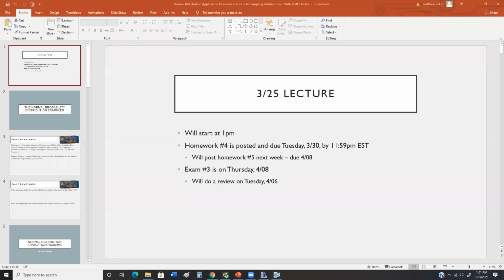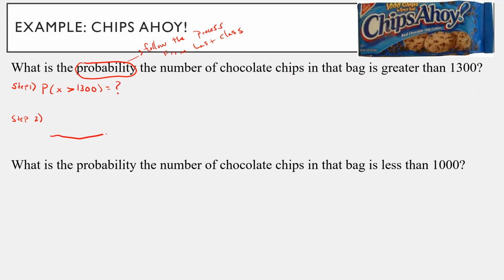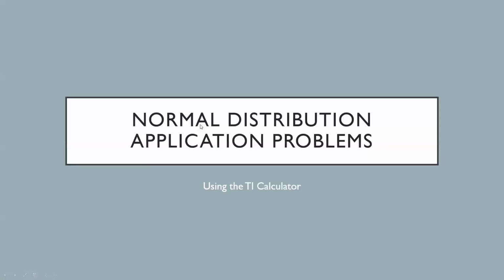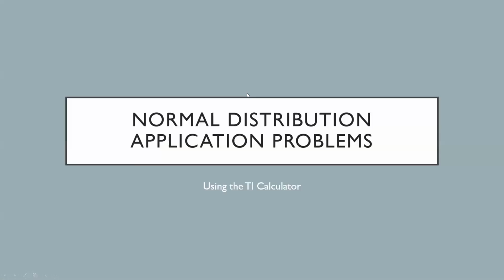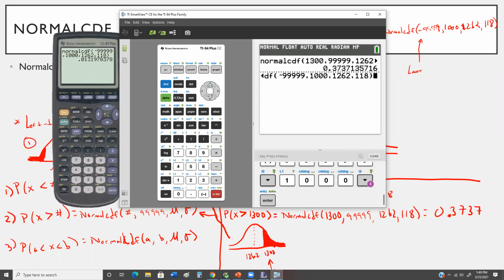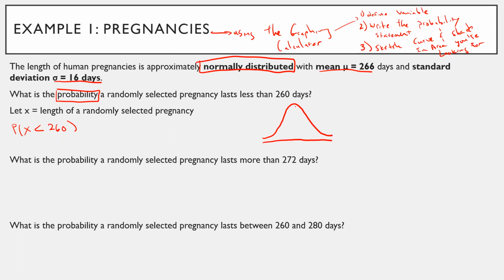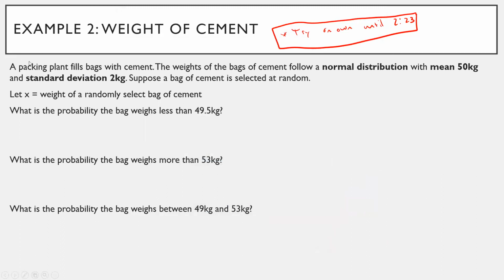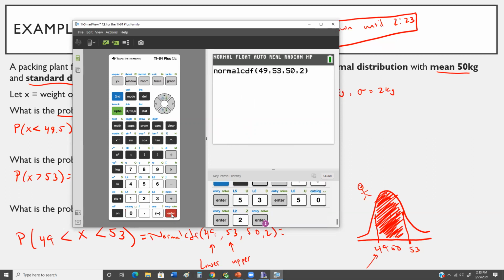MATH140 - 3/25 Recorded Lecture - 1pm Class